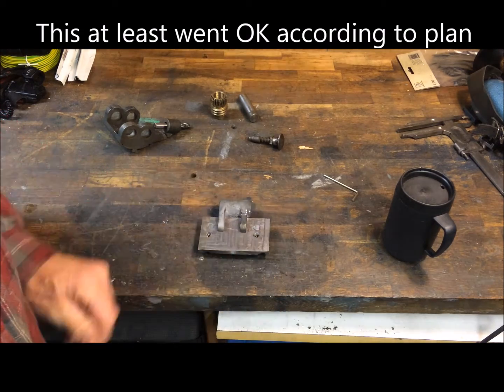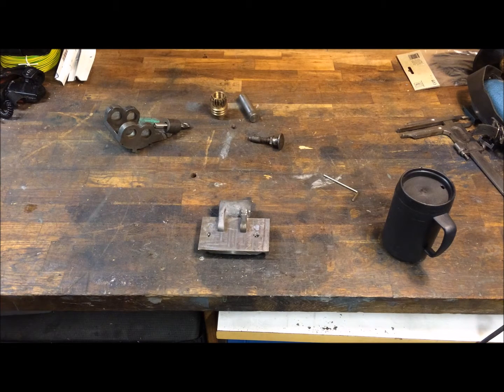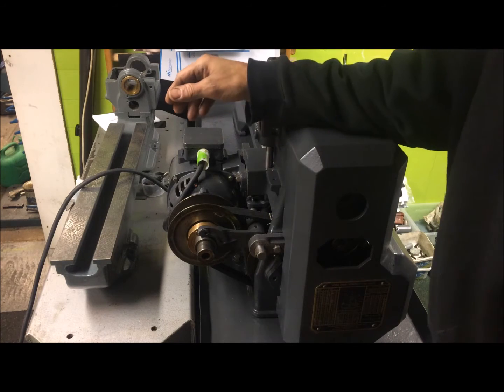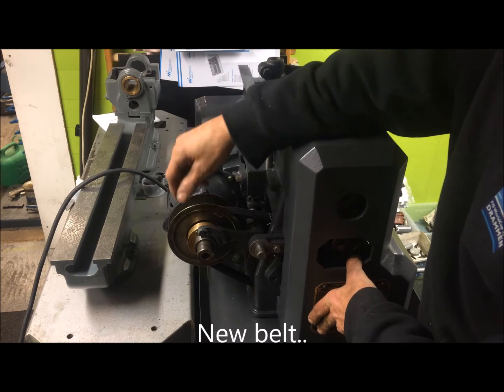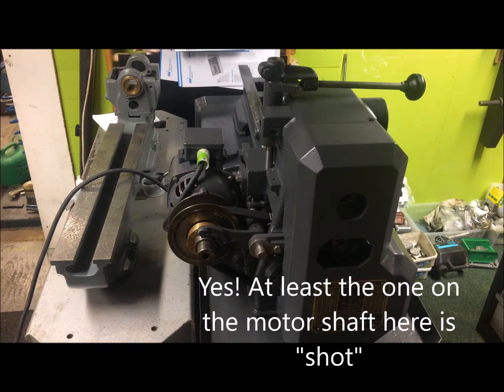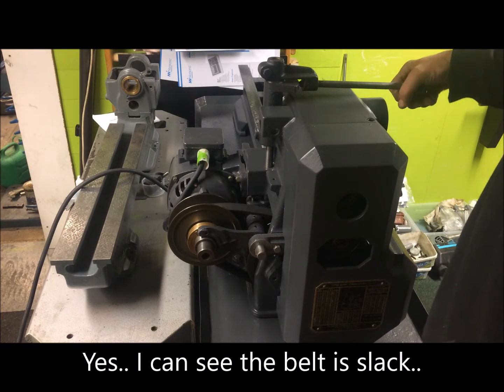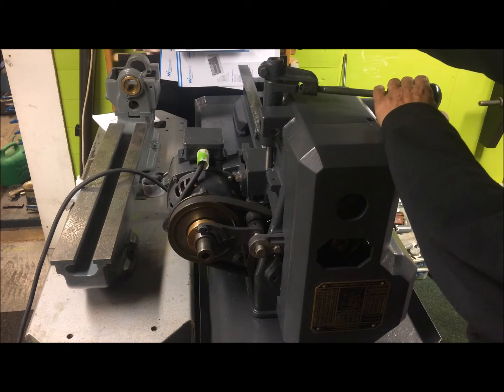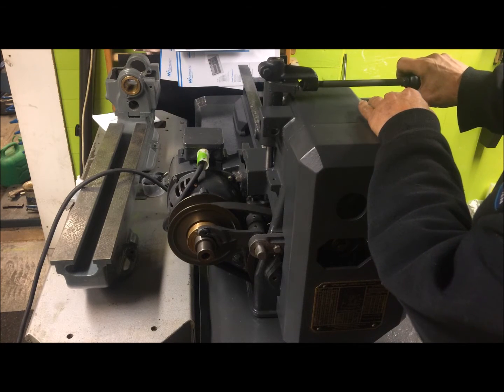Raglan Little John motor and variator assembly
The motor and variator on the Raglan presented some new challenges.
After the usual clean-up and re-paint, I replaced the motor bearing with sealed for life, ie. greased and covered bearings. Somewhat more costly than anticipated, but quality NPN bearings they were.
However, the thrust bearing weren't obtainable off the shelf (remember, we are metric up here..), so the old ones were re-packed/mounted "as is". They definitively need to be changed though, but I have to source them first. However, I am also thinking I might throw out the whole variator itself. It seems it is consuming a lot of the available power. It should be plenty with a 0.5 horse motor run from a 1 horse VFD, (tried directly also from a 3ph 16A wall socket) with this lathe, but either just because the mechanism is not optimally installed or worn (or both) it is both noisy (usually a good indication!) and not working good. I will try some more of course (just a test mockup so far), but it looks to be a candidate for a 3 stage pulley arrangement (or just a 1:1 speed transfer?) and a direct VFD setup. With the backgear I should have plenty low-end torque anyway, and I can also widen the envelope upwards by running the motor above 50Hz (usually OK up to 100Hz or so..)